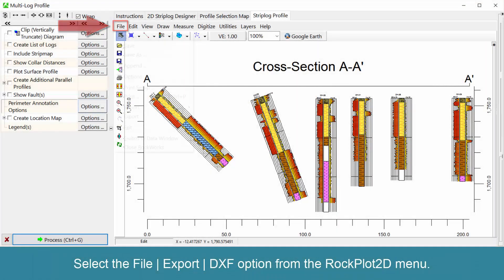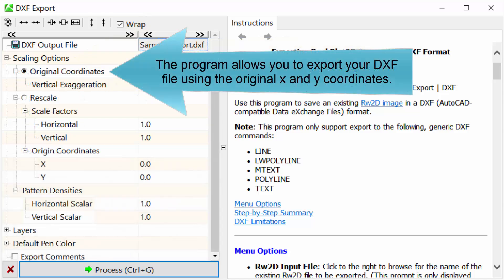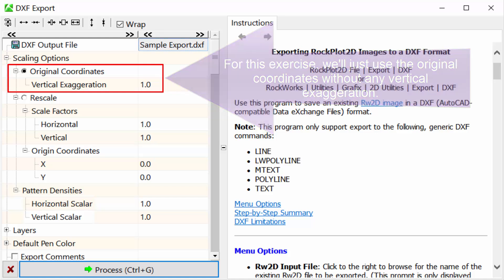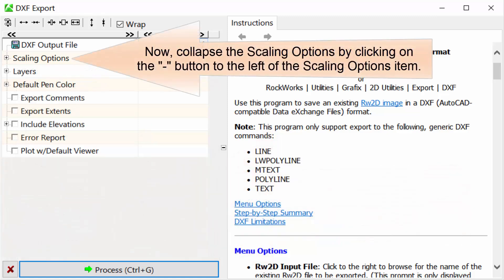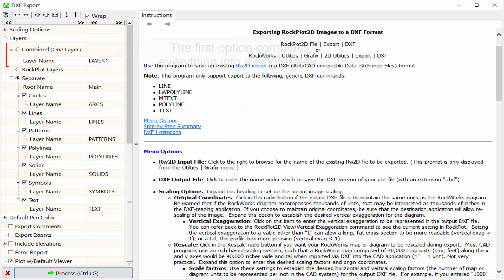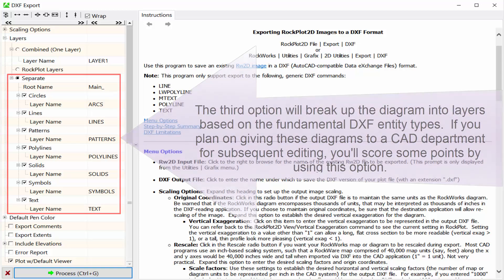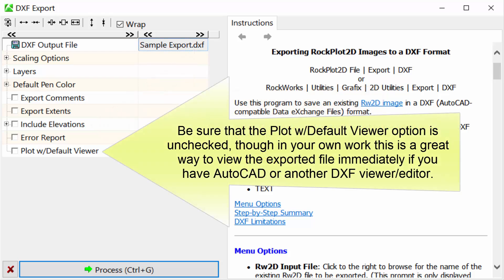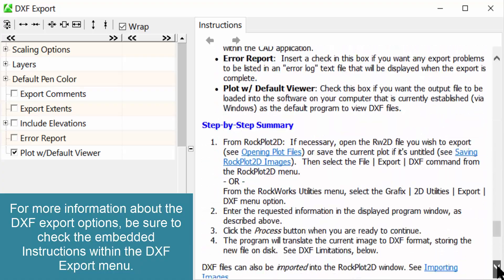(RTE 2.5) Exporting Cross-Sections to DXF